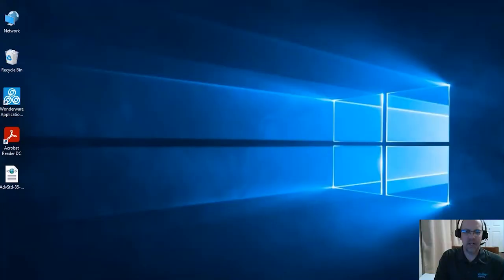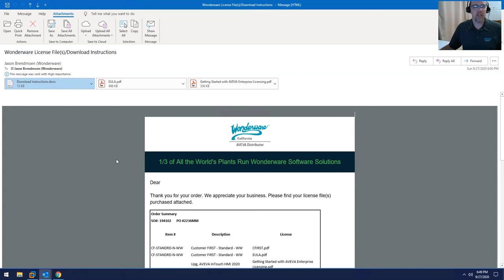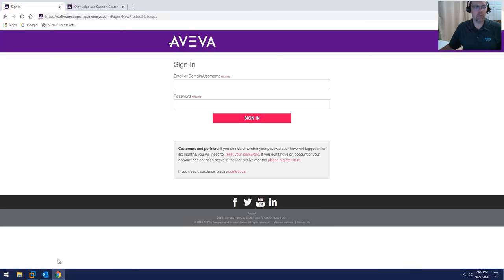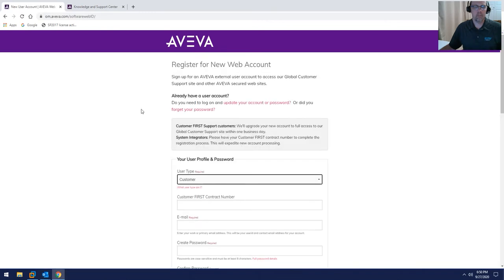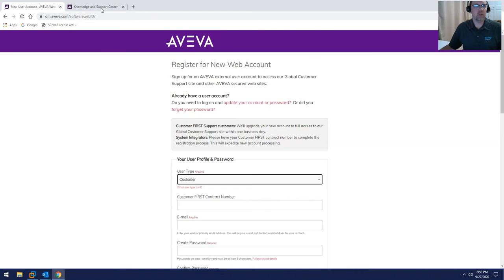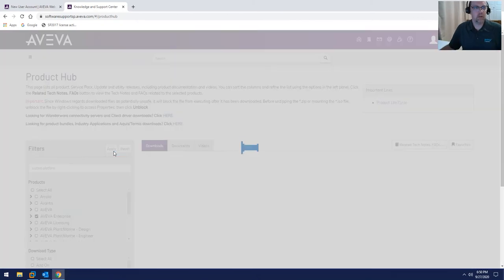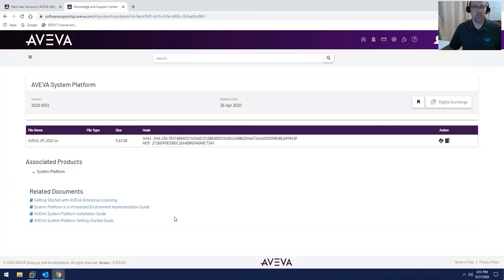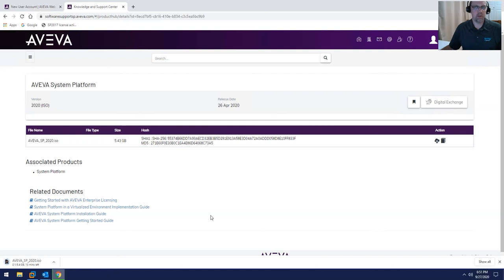How to Create an AVEVA Knowledgebase Account - Setup and Software Download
In this video, Jason, guides you through the process of creating an AVEVA Knowledgebase account, logging in, and downloading the AVEVA 2020 System Platform software. Whether you're a beginner or an experienced user, these step-by-step instructions will help you get started with AVEVA. Follow along and get ready to explore the world of AVEVA software!